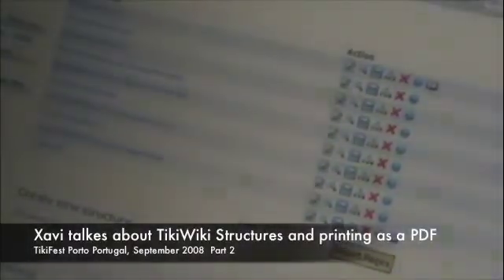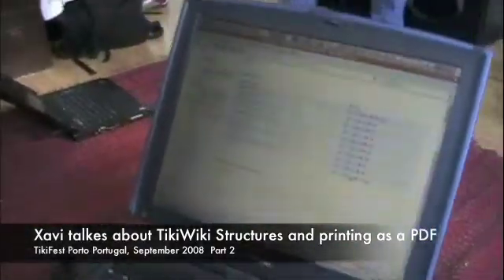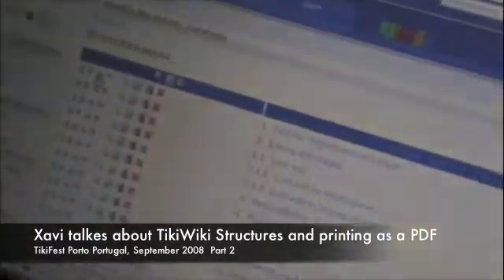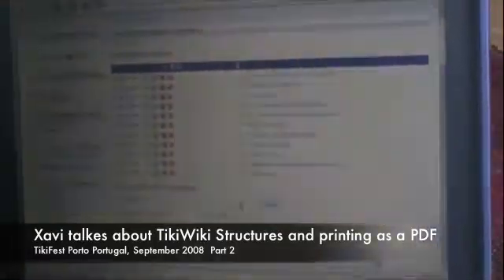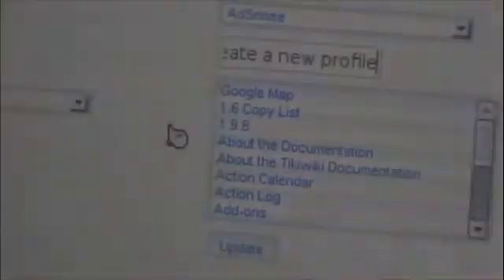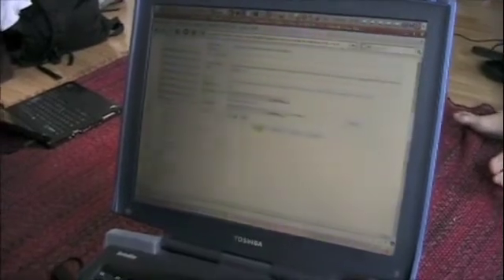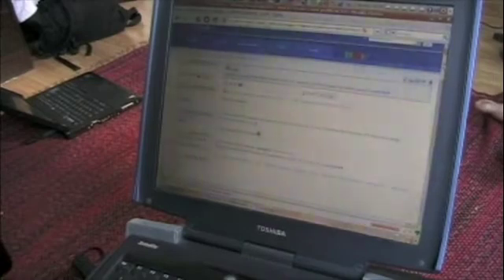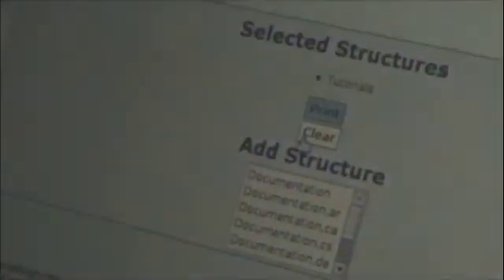TikiWiki Structures Part 2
Xavi shows you how to use structures and also how to take multiple wiki pages in to a word processor